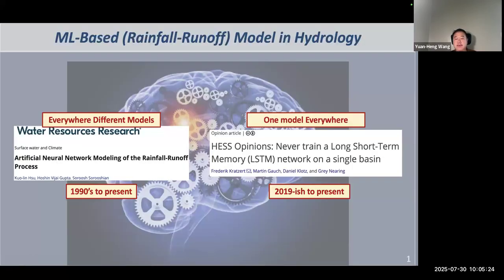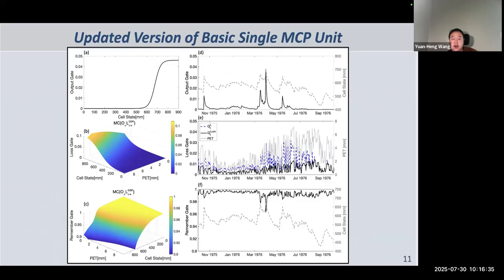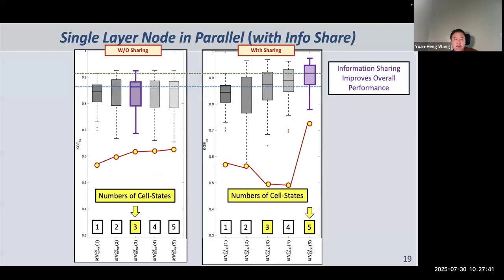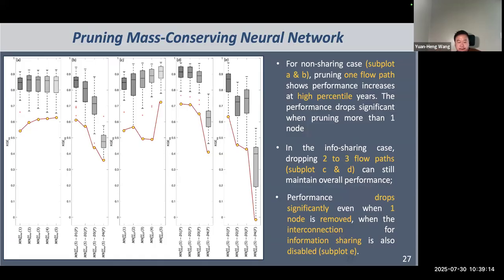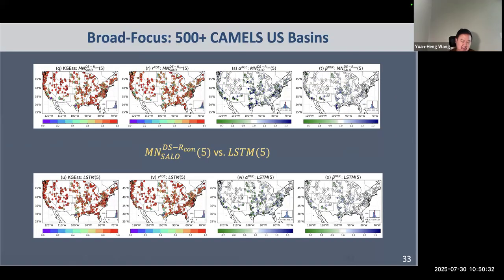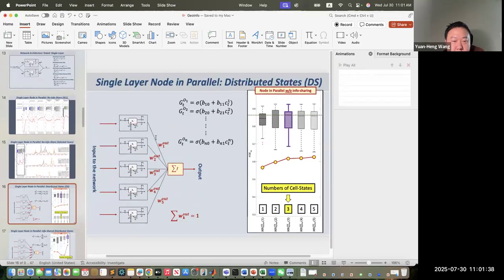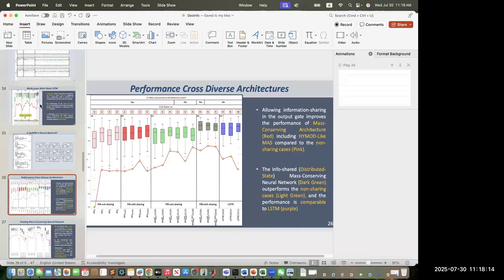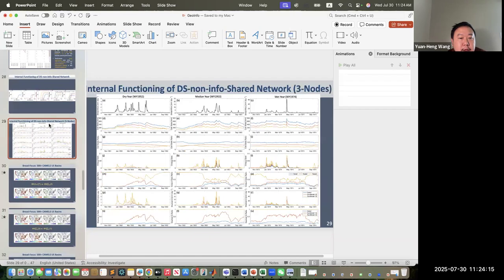Session 59 - Using Machine Learning to Discover Representations of Catchment-Scale Rainfall-Runoff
In this session, Yuan-Heng Wang leads a discussion on his paper "Using Machine Learning to Discover Parsimonious and Physically-Interpretable Representations of Catchment-Scale Rainfall-Runoff Dynamics".